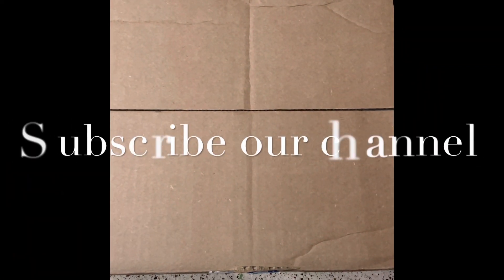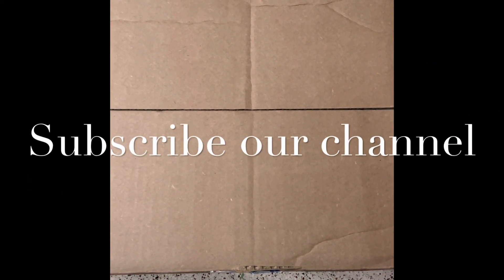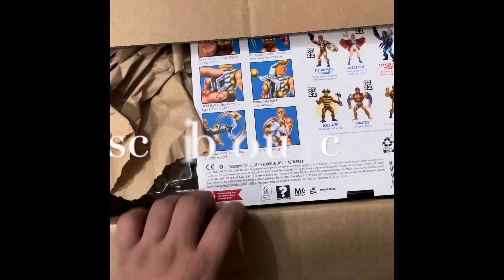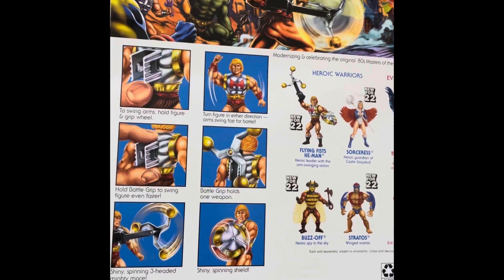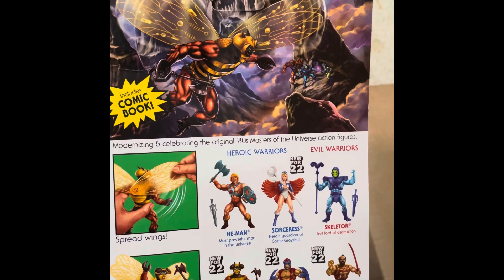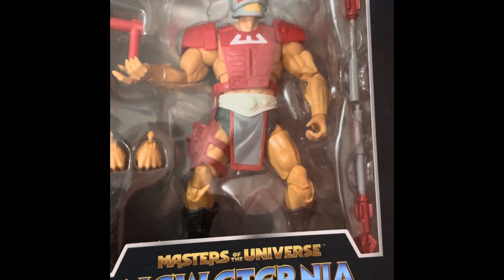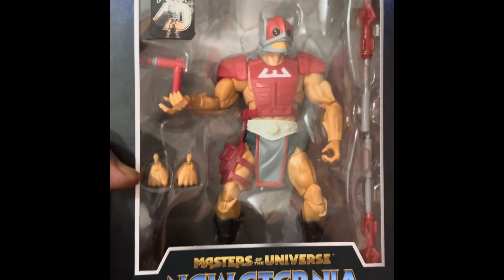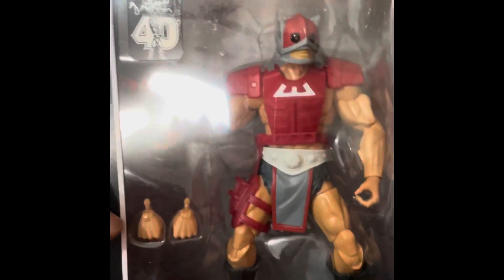New Box Unboxing | Action Figures | Toys | Master of the universe | Origins | Revelation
Master of the universe Origins | Revelation figures up for sale. Inhand stock. Pm for details .